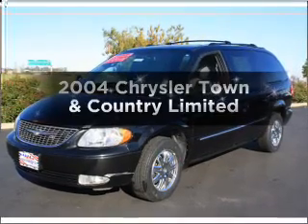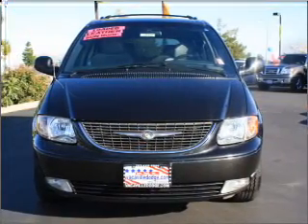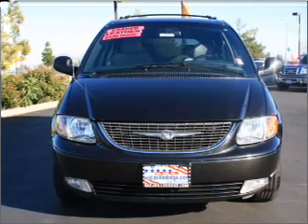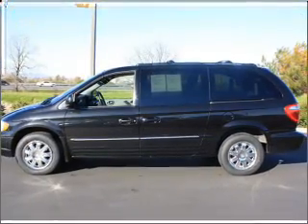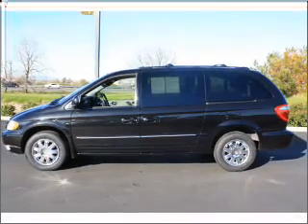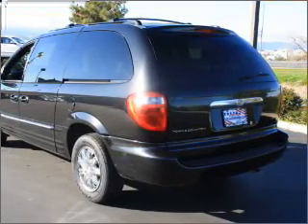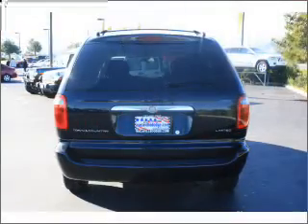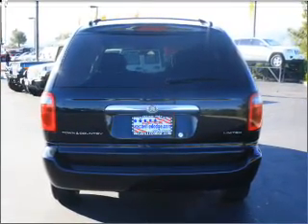2004 Chrysler Town & Country - VACAVILLE CA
Year: 2004
Make: Chrysler
Model: Town & Country
Trim: Limited
Engine: 3.8 liter 6 cylinder 12 valve
Transmission: 4-Speed Automatic
Color: Black
Mileage: 64587
Address:
681 ORANGE DRIVE